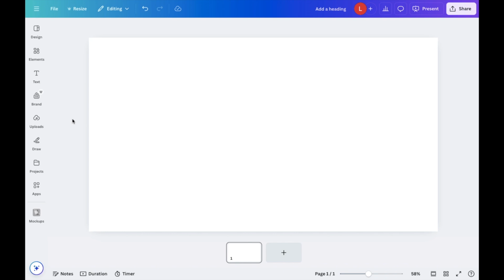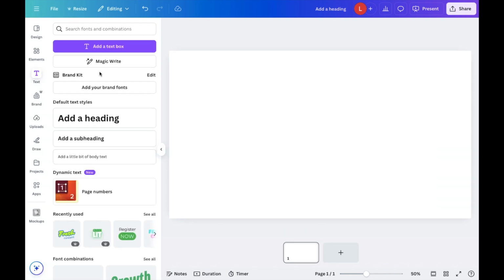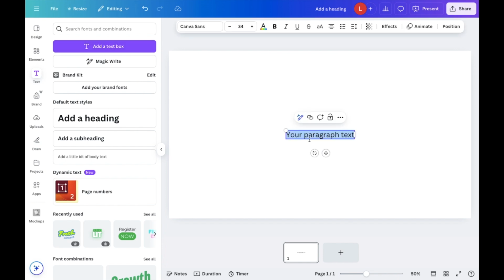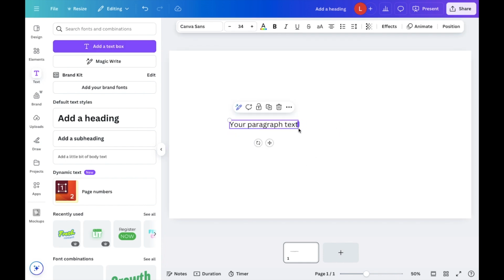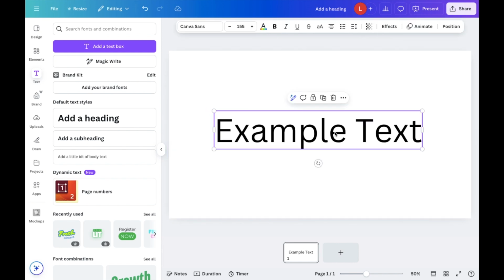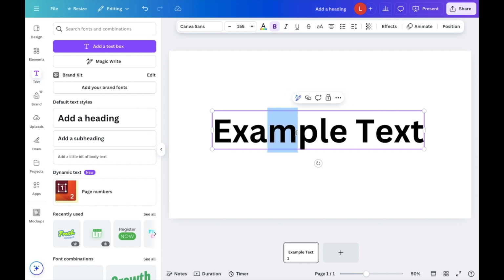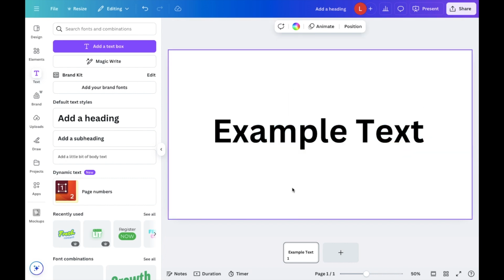How To Bold Text On Canva (Desktop) | Step By Step Guide - Canva Tutorial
Learn how to bold text on Canva (Desktop) with this step-by-step guide. This tutorial walks you through the process of applying bold formatting to emphasize key words, phrases, or headings in your designs. Whether you're creating social media graphics, presentations, or marketing materials, this guide ensures you can easily bold text to enhance readability and create visually impactful content in Canva.

How to bold text on Canva desktop step by step, Best way to apply bold formatting in Canva designs, Complete guide to emphasizing text with bold in Canva, Step-by-step tutorial for bolding headings and text in Canva, Canva tips for enhancing readability with bold text formatting